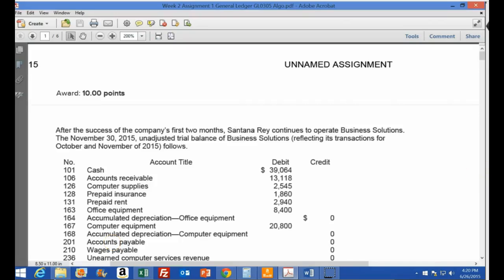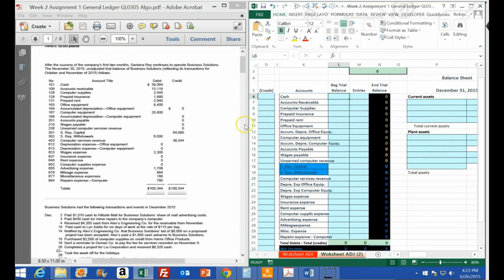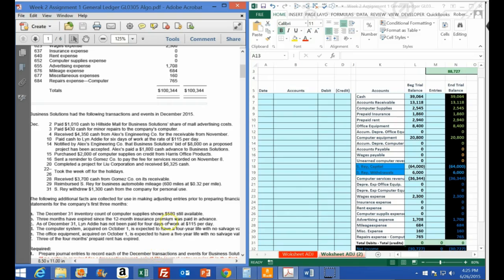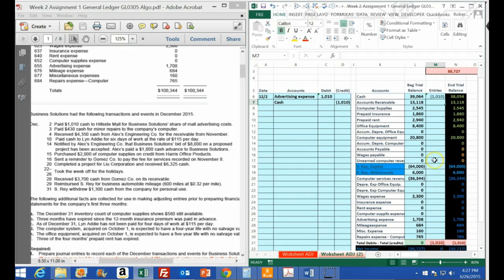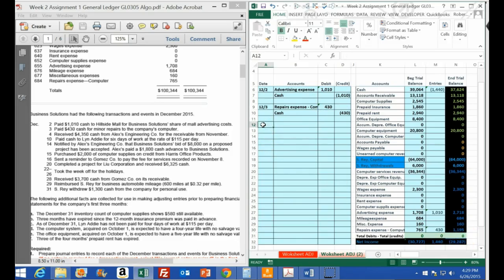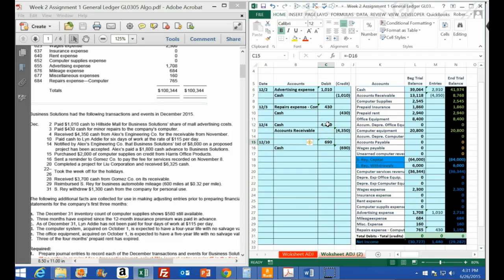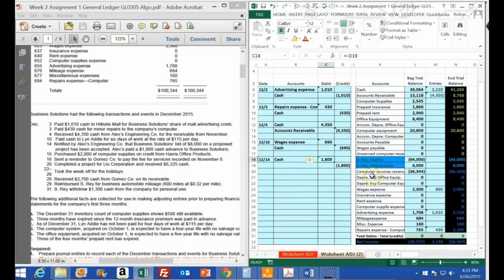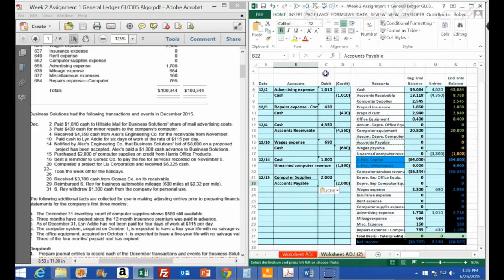Week 3 General Ledger Part 1 GL0305 Algo